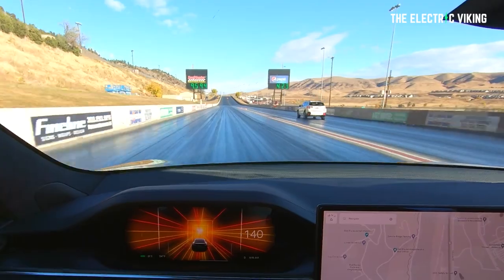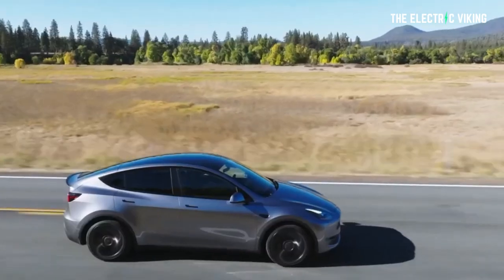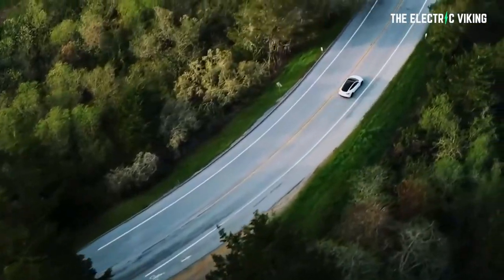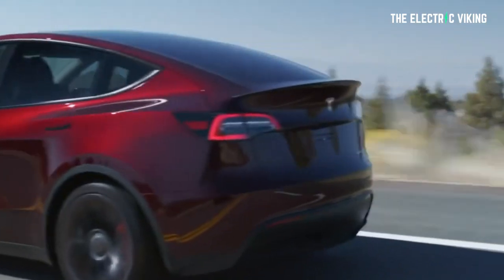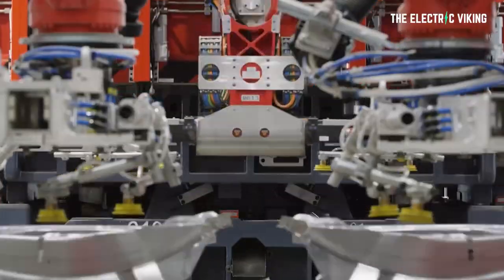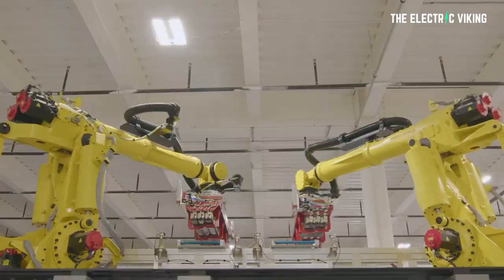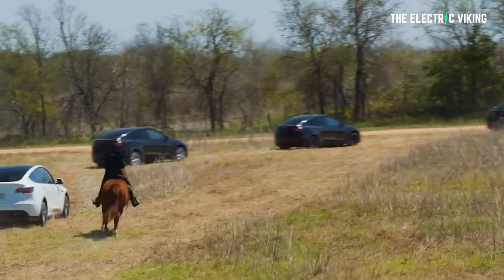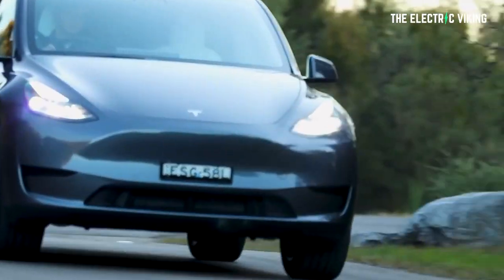NEW Tesla Model Y model available to order within weeks